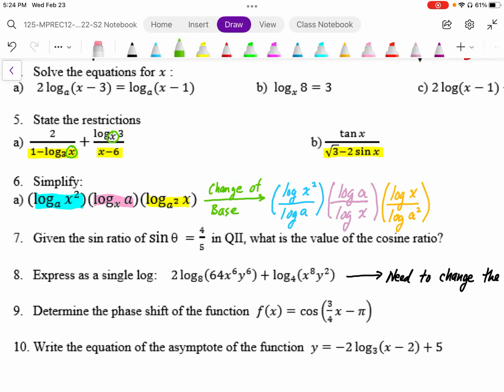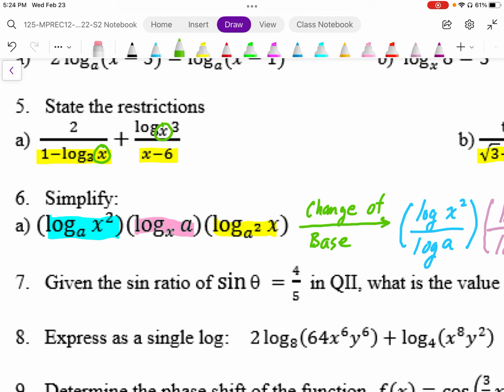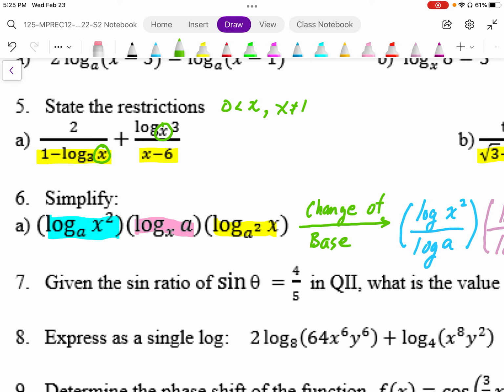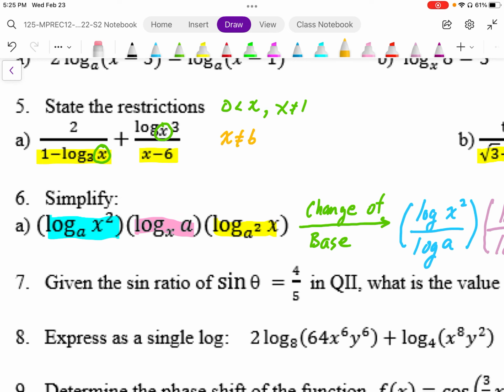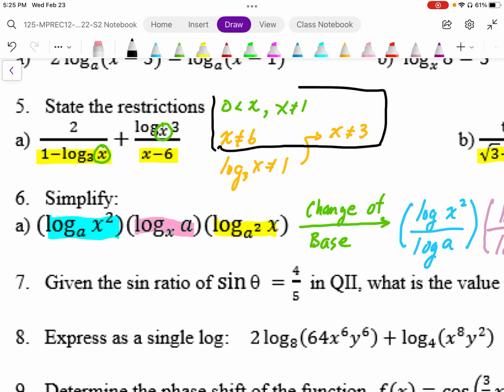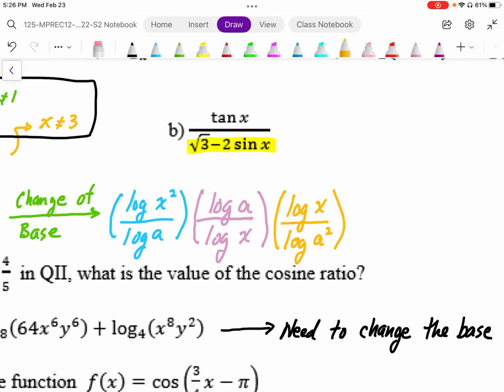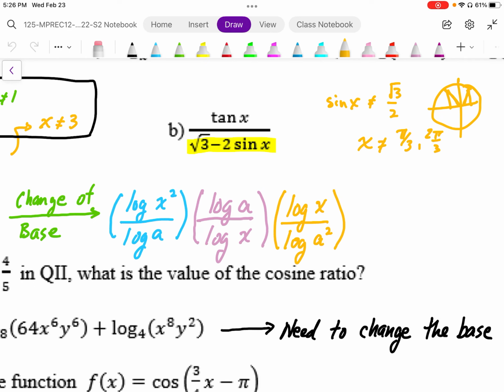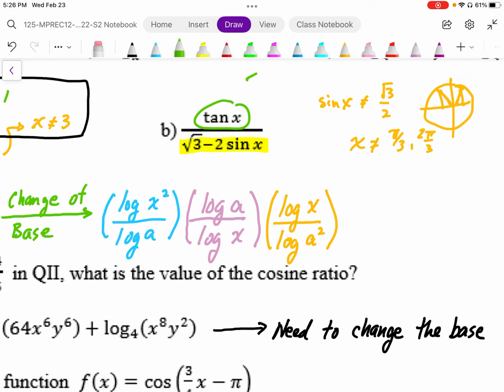06 Hmk Final Exam Review 4 Non Calc Q#5